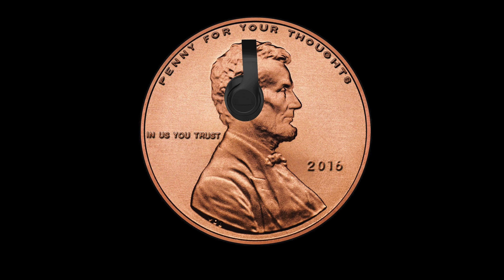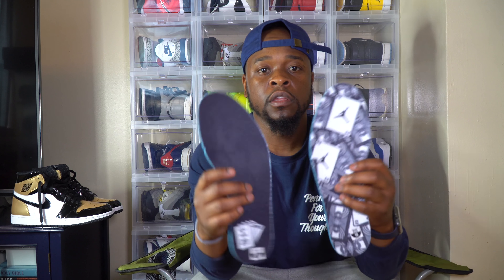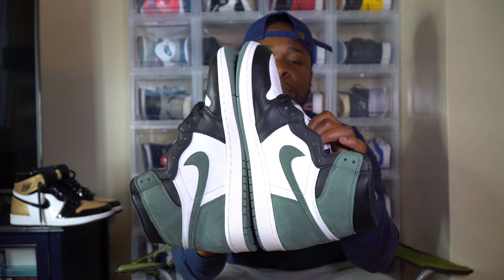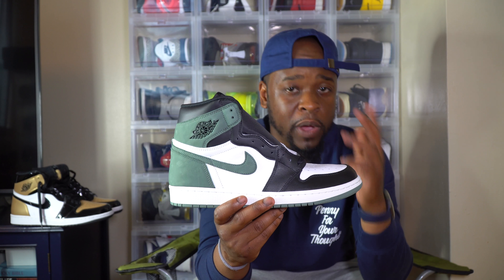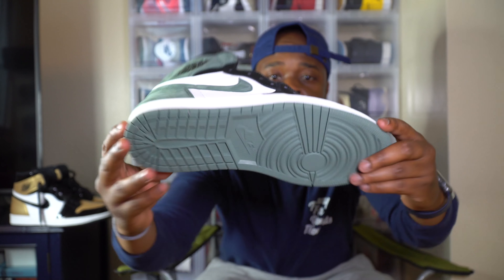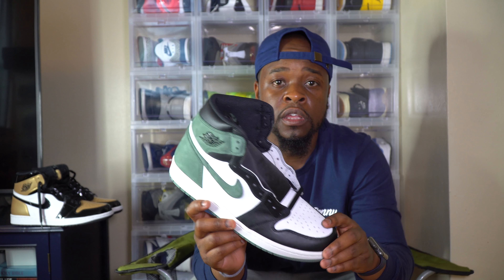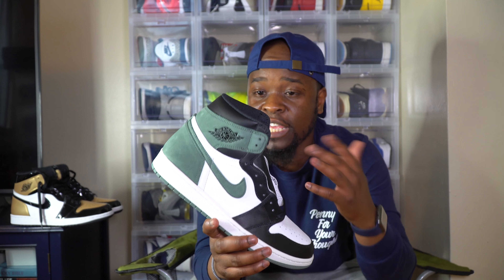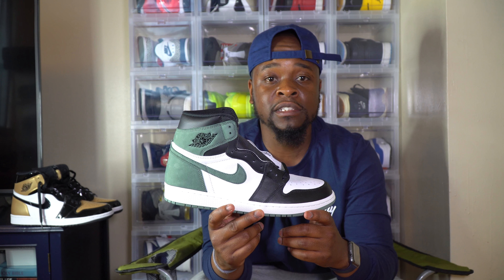The Air Jordan Retro 1 "Best Hands"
In this Episode of sneaker sunday's we are reviewing the Air Jordan Retro 1 "Best Hands". Listen as i break down each detail of this shoe and grade it accordingly

Every Sunday we will be putting out a video about Sneakers on this channel. If you have a sneaker you want us to talk about leave it in the comments below.

We can Also be reached on Instagram and Twitter @Penny_4YT

We keeping 100 not a penny less